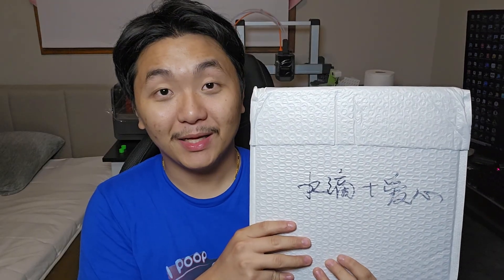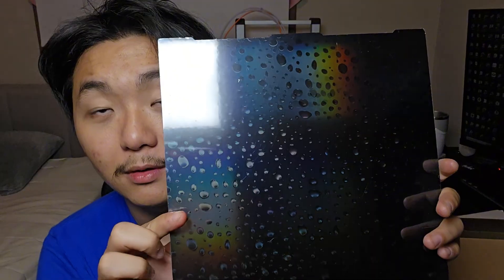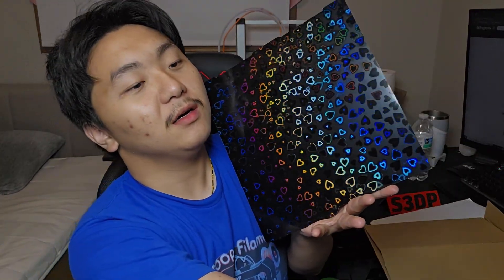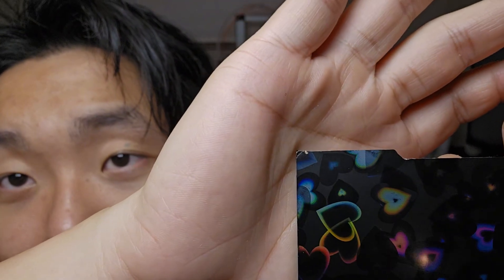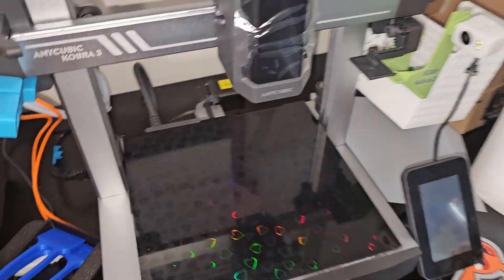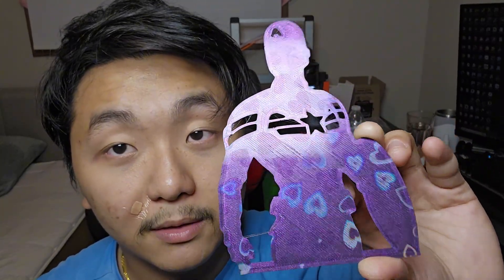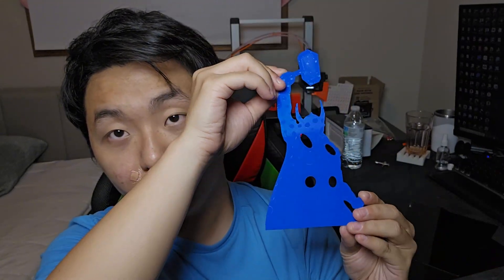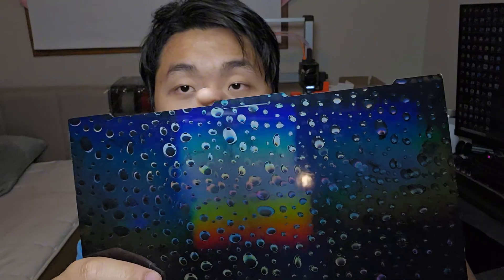Anycubic Kobra 3 H4H Hologram Build Plate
In this video I bought a H4H build plate for the Kobra 3 and this is the waterdrop and sweetheart build plate.

VOXELAB Hs Pla Abyssal Purple